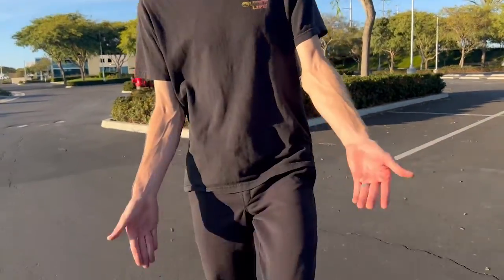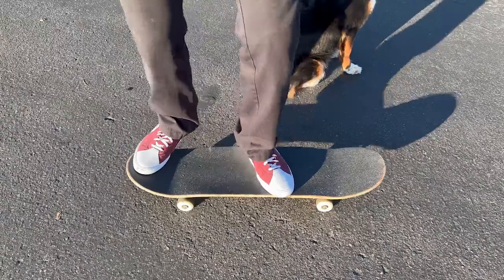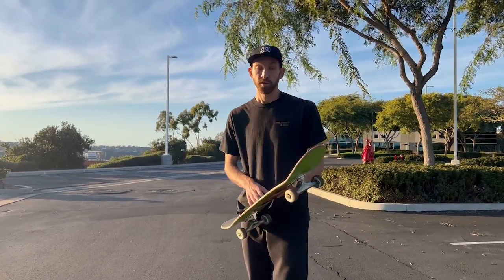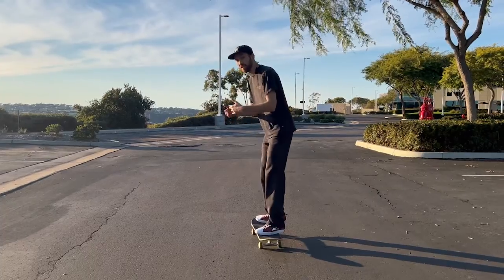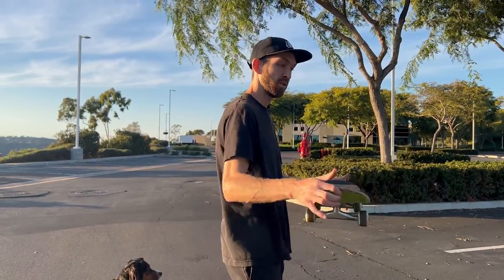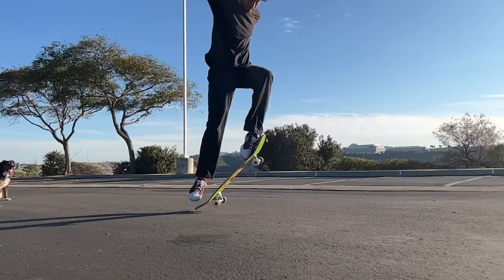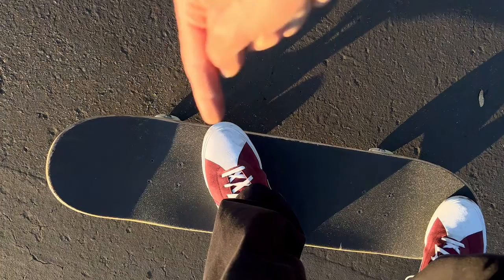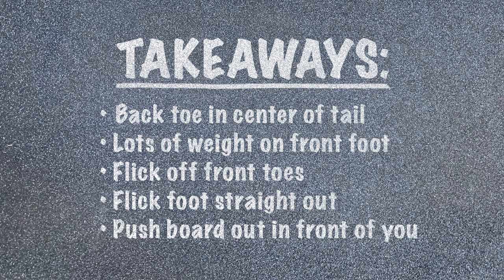How To: FRONTSIDE 180 HEELFLIP | Frontside 180 Heelflip Tutorial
Ready to learn how to frontside 180 heelflip? In this frontside 180 heelflip tutorial, I break down every step of what it takes to "frontside heel" on a skateboard.

Filmed by: My wife, Jacintia

00:00 - Intro
00:43 - Back Foot
01:12 - Front Foot
02:12 - Leaning
02:56 - Rotating
03:35 - Flicking
04:36 - Frontside Heelflips
04:55 - Key Takeaways